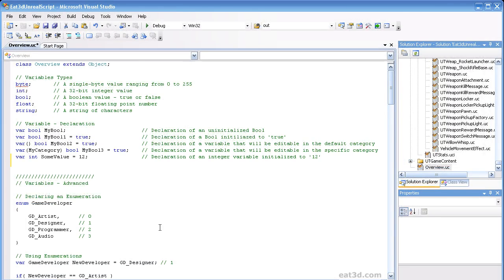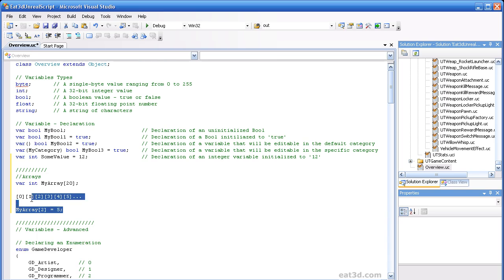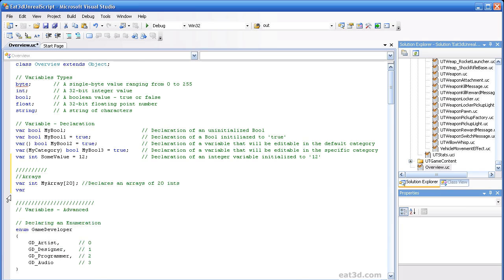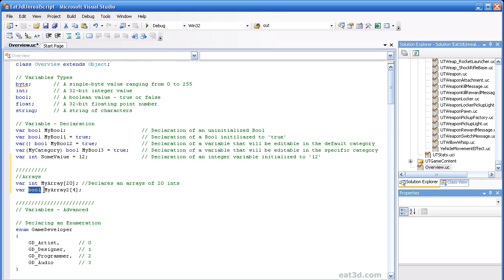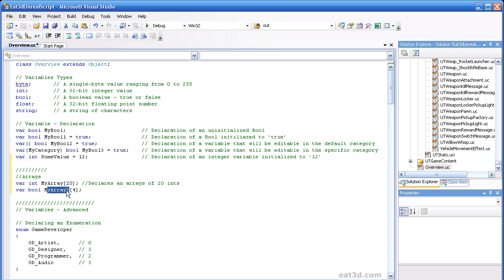UnrealScript - 03 - Arrays